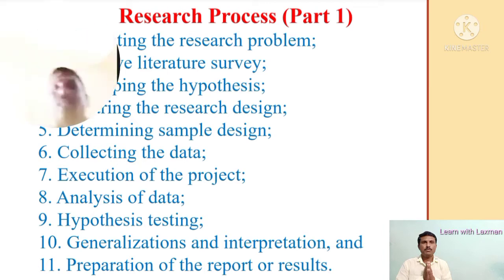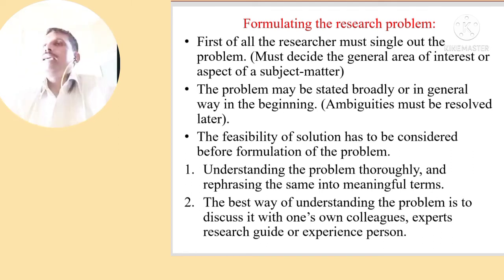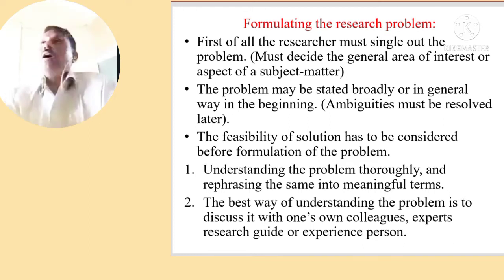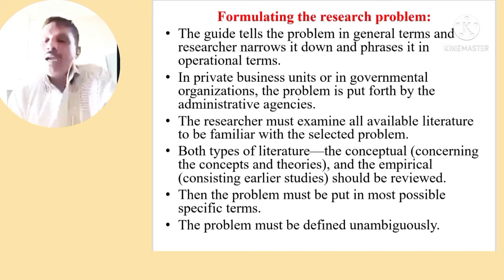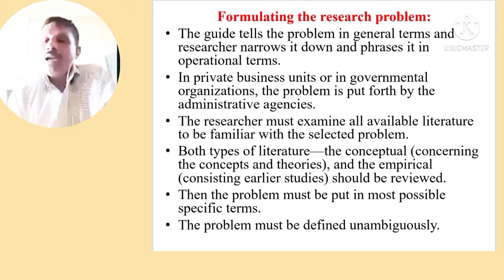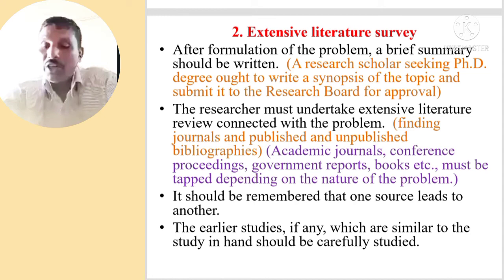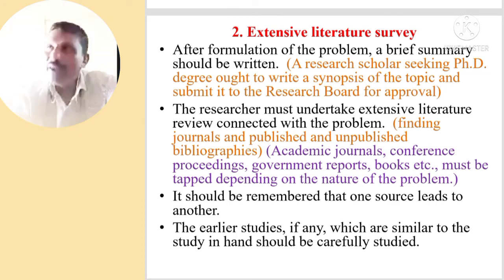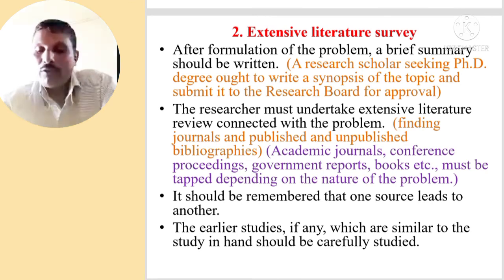Research Process (part 1)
Discussion about various steps in the process of Research.

Formulation of the Research problem and
Survey of literature are discussed in this video.
Research question
Research Proposal
Basics of Research